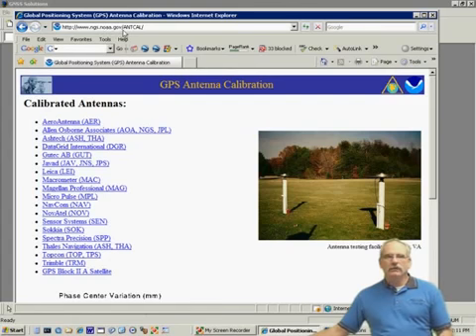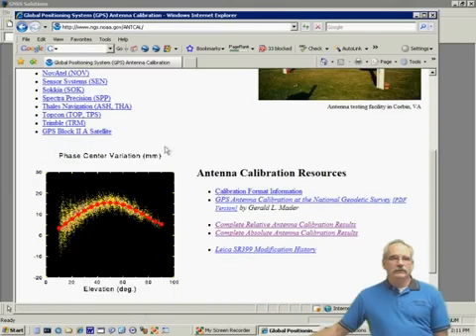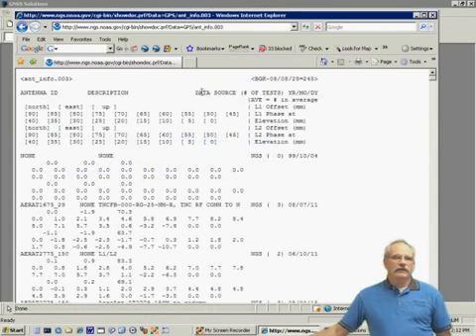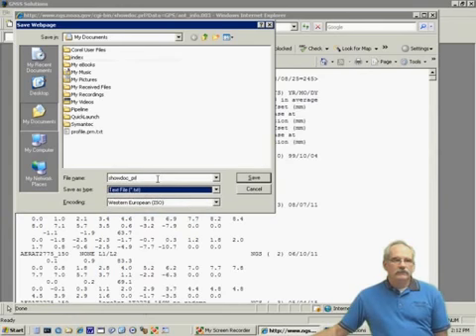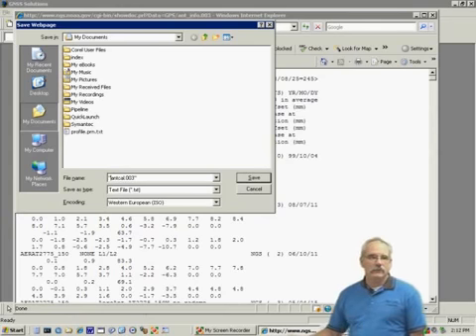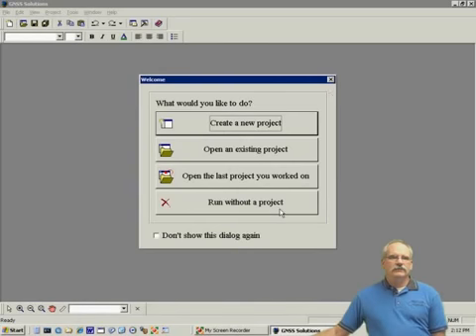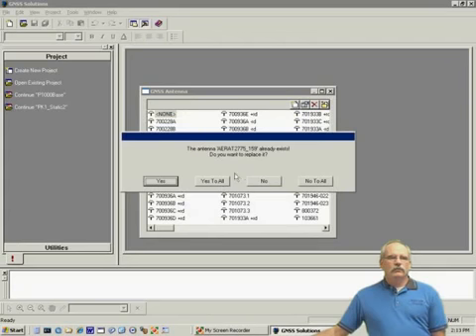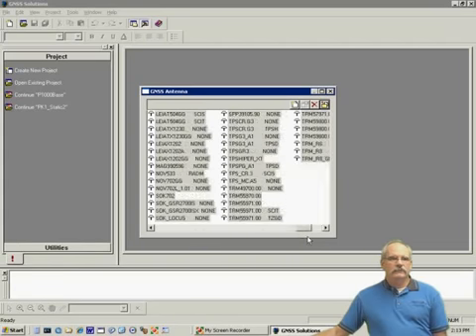covadis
topographie du terrain
calcul mnt covadis,
covadis autocad,
covadis calcul,
covadis calcul cubature,
covadis calcul topometrique,
covadis courbe de niveau,
covadis mnt,
covadis mnt objet,
covadis plateforme,
covadis profil